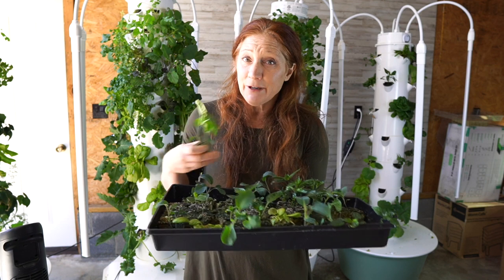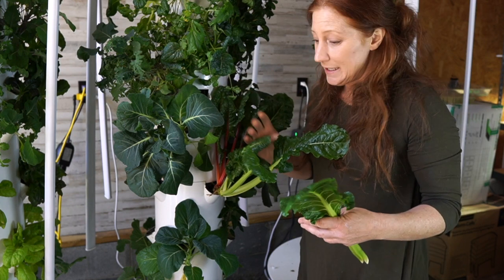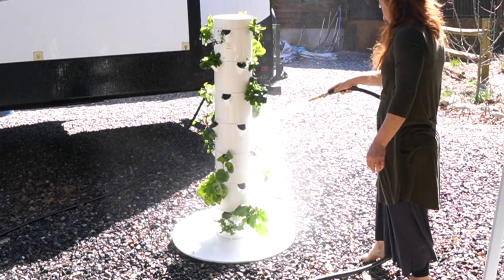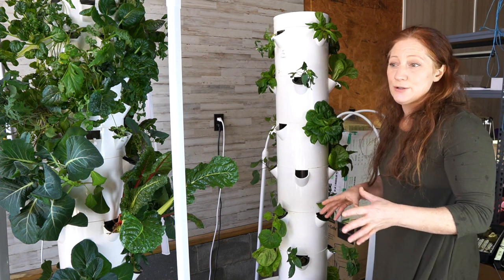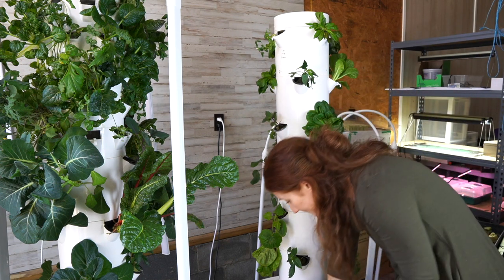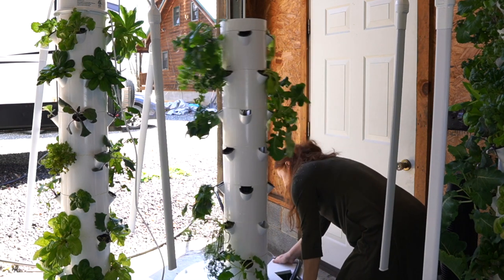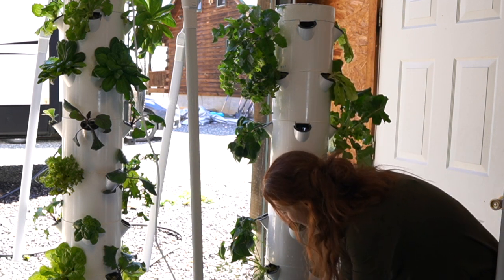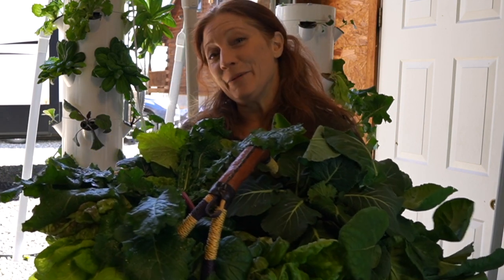Tower Garden Cleaning VLOG and HUGE harvest!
Tower Garden Cleaning VLOG and huge harvest! Cleaning a Tower Garden is easy if you stay on top of it!  Don't let plants get too old.  Trade out your harvests often.  This video shares my tips and tricks for keeping a clean Tower Garden.

PURCHASE A TOWER GARDEN:
Make sure to use my link if you decide to purchase a tower so you can join the Aeroponic Mastery Institute and Transform your understanding of homegrown nutrition!

Myers Spray
Myers Concentrate

Amazon sells rock wool but I have found the sizes vary and many are too big to fit into a tower garden grow port.

LETTUCE SEEDS I love:
Mini Romaine
Hydroponic lettuce pack
Merlot lettuce seeds
Small bush cucumber plant
4 Seasons Marvel
Crispino Iceberg
Tom Thumb Lettuce
Little Gem Lettuce

Seed starting kit: A simple seed starting set up is the only way to have long term success starting seeds.

Formula for always having fresh food:

Vermiculite.

If you just need a grow light that covers a little more surface area.  This is for starting 20 or more seedlings at a time.

If you just need a heat mat. I highly recommend this for starting peppers, eggplants and tomatoes.

Water conductivity meter.  If you ever notice brown tips on your plants it is usually due to too much sediment in the water.  This will tell you if you conductivity is correct or off.